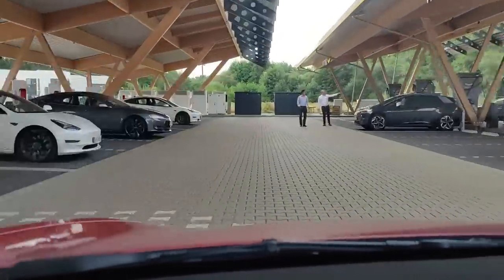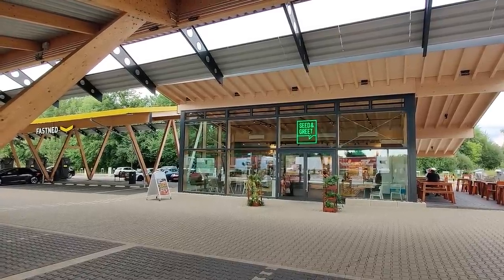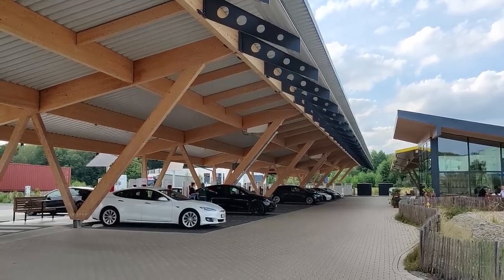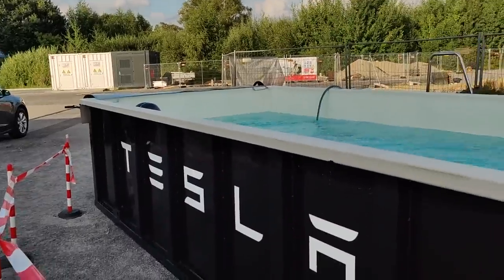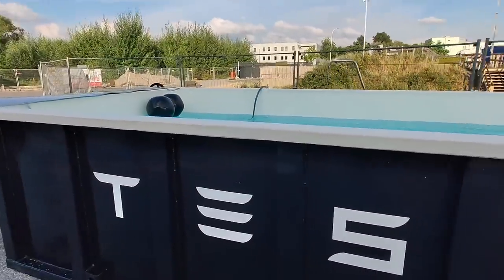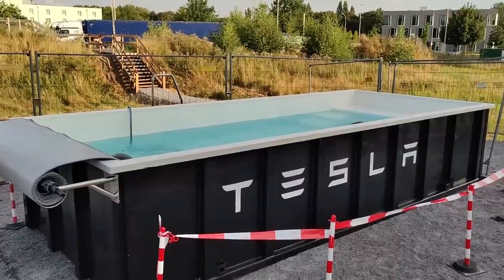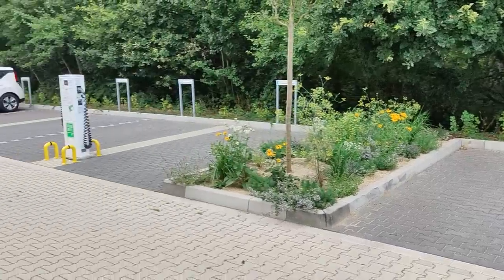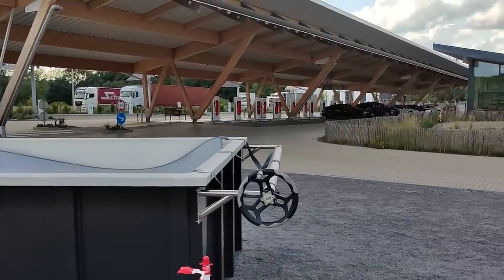NEW Tesla Super Pool at German Seed&Greet Supercharger in Hilden (First Look)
Tesla revealed its newest product in Germany: a swimming pool! This is not a joke, it's the real deal! The pool can be found in a Supercharger in Hilden. I talk about all info and news in the video.